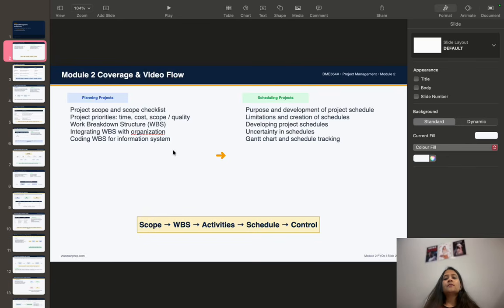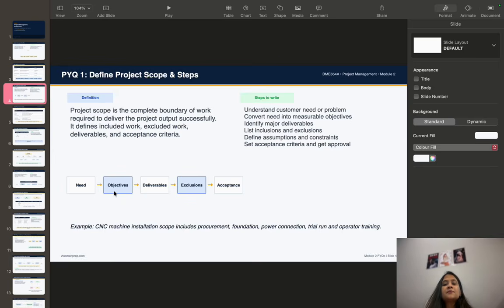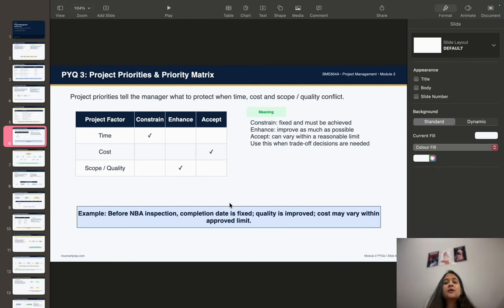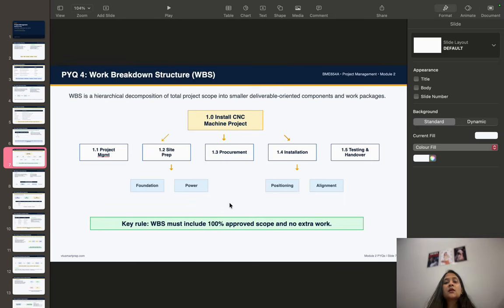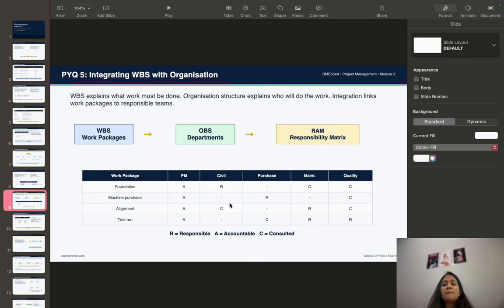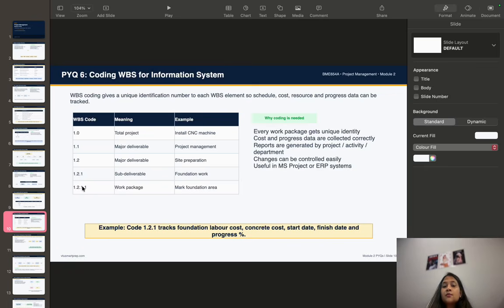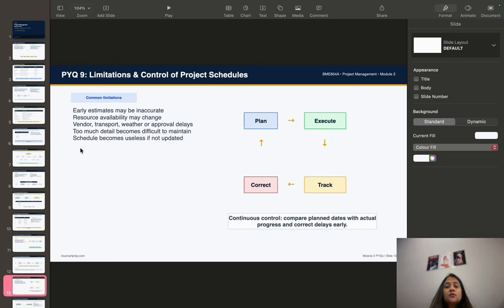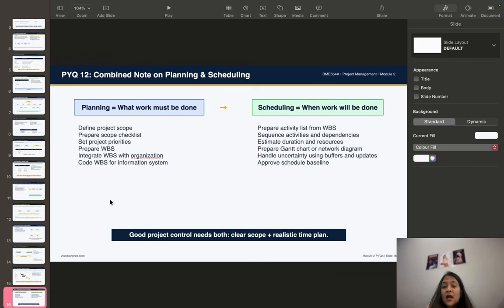BME654A Project Management Module 2 PYQs | VTU 2022 Scheme | WBS, Scope & Gantt Chart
BME654A Project Management Module 2 PYQs explained in a simple and exam-oriented way for VTU 2022 Scheme Mechanical Engineering 6th Semester students.

In this video, we cover important Module 2 questions from Project Management, including:

✅ Project Scope
✅ Project Scope Checklist
✅ Project Priorities
✅ Work Breakdown Structure – WBS
✅ WBS Features and 100% Rule
✅ Integration of WBS with Organization
✅ WBS Coding for Information System
✅ Purpose of Project Schedule
✅ Development of Project Schedule
✅ Limitations of Project Schedules
✅ Uncertainty in Project Schedules
✅ Gantt Chart and its Significance

This video is useful for VTU Mechanical Engineering students preparing for BME654A Project Management exam. These PYQs are explained in a clear format so that you can write answers properly in the exam and score good marks.

Subject: Project Management
Subject Code: BME654A
Scheme: VTU 2022 Scheme
Semester: 6th Sem Mechanical Engineering
Module: Module 2